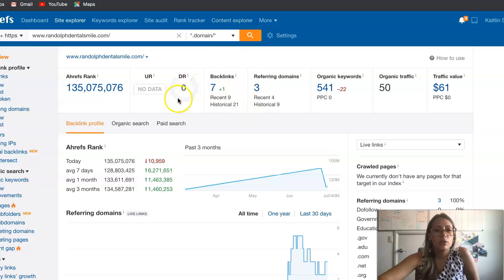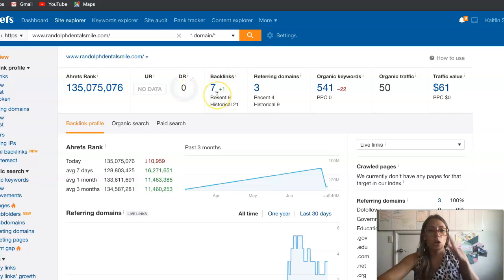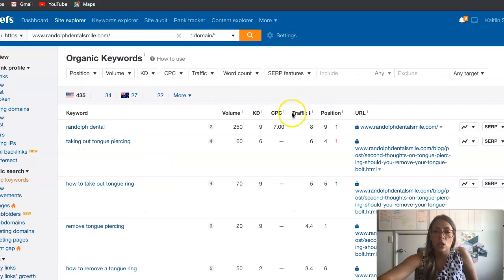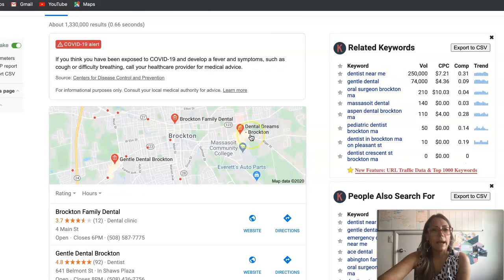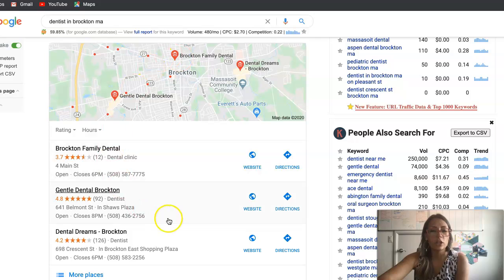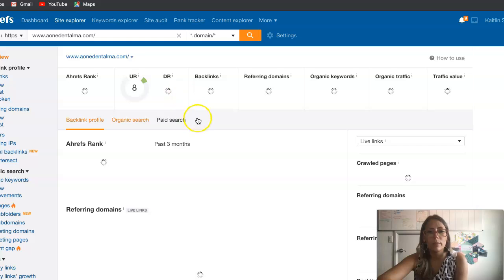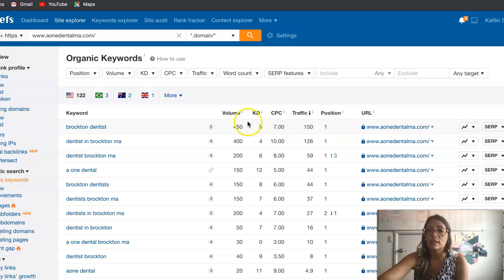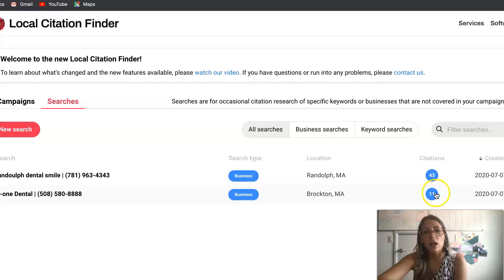Randolph Dental Smile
Kaitlin shows Randolph Dental Smile some tips and tricks on how to easily rank on search engines to reach more customers for their services!